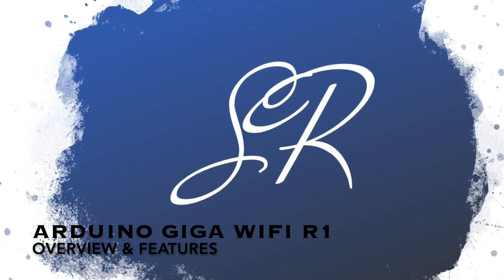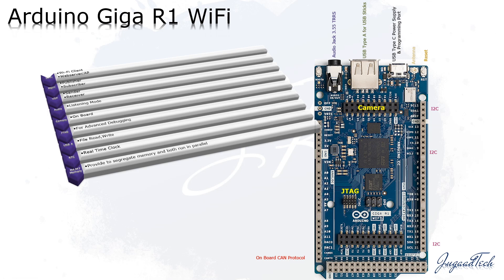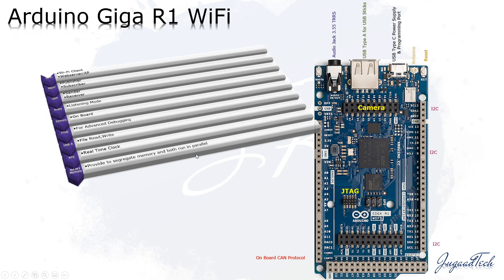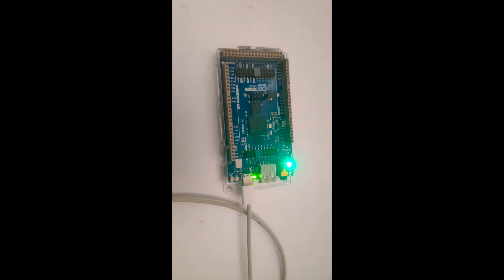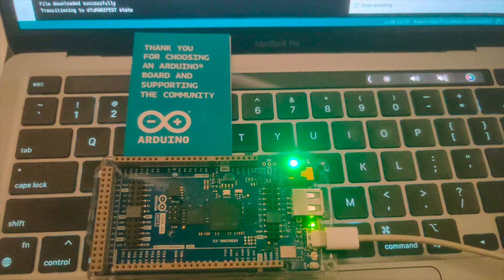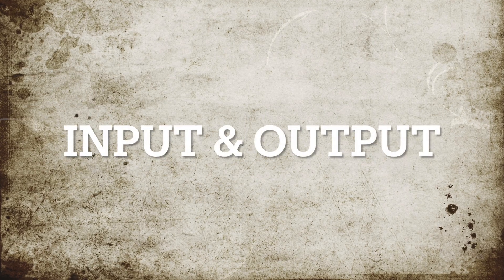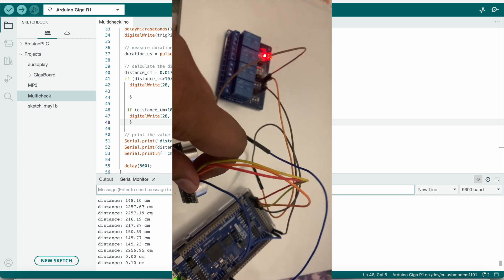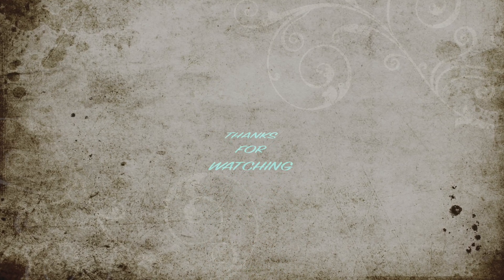The New Arduino GIGA R1 WiFi: Overview & Features with Demo of audio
This video is creating to get overview of the new arduino board which is gigar1wifi which is coming with lot of features and is one of the microcontroller board.
we can use this board for arduinoproject at anytime.

This Board can be programmed using
1.Arduino IDE Desktop & Online version
2.Micropython

for the PLC development openplc has yet confirmed about this board.

i have covered topics in this video

00:00 Introduction arduino giga
00:44 Overview of Board
05:29 Powering UP
05:59 Blink Program
06:40 USB & Audio in Speaker (suzumenotojimari songs)
09:02 WiFi/MQTT
10:42 Ultrasonic sensor & Relay
11:39 I2C Protocol
13:00 Thanks